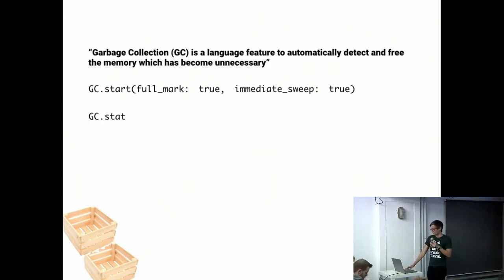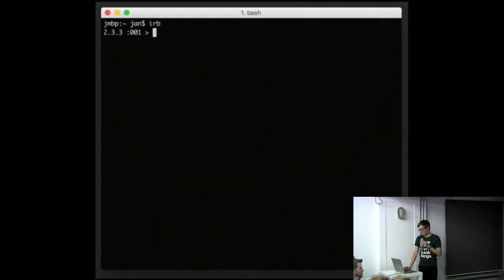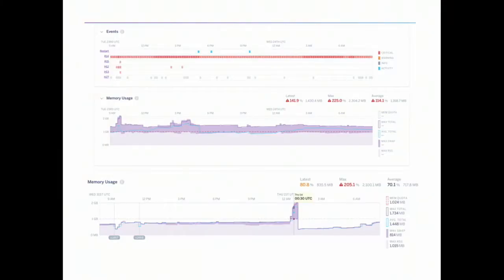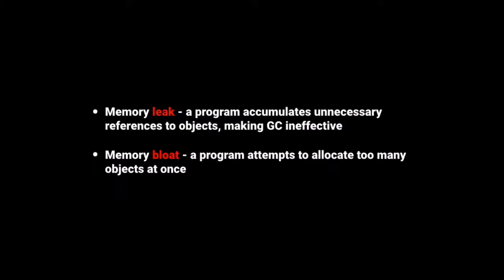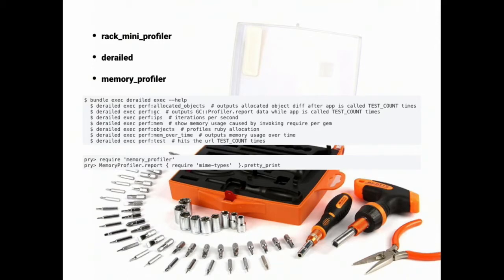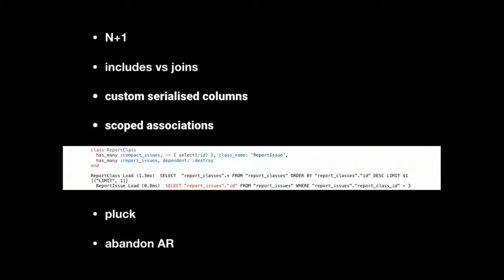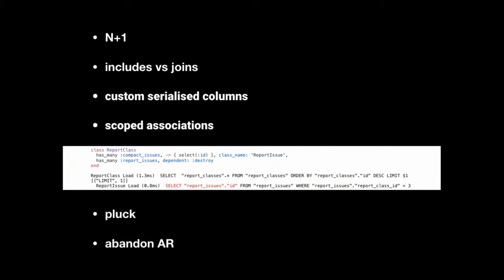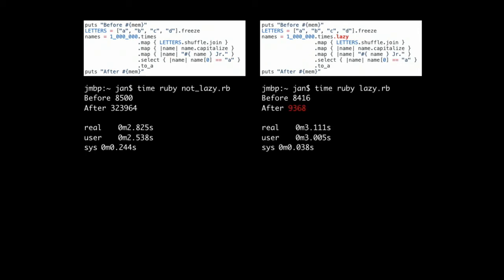Jan Grodowski – Memory Bloat in Rails